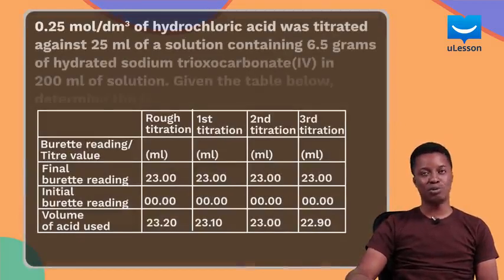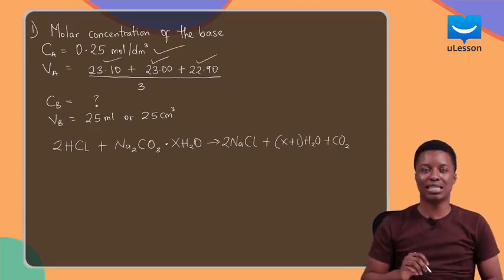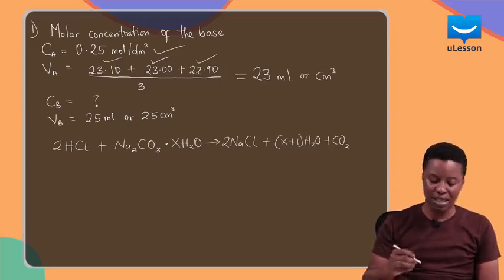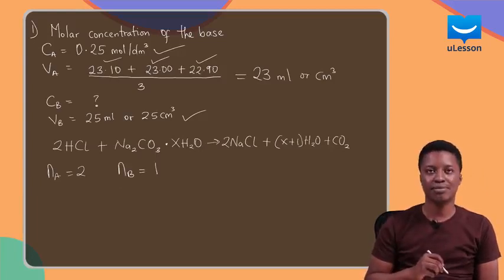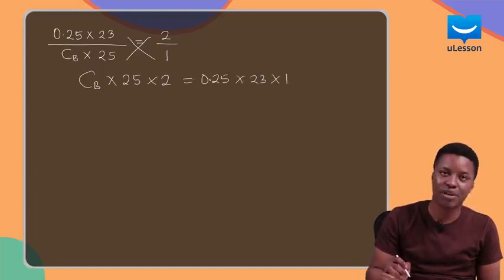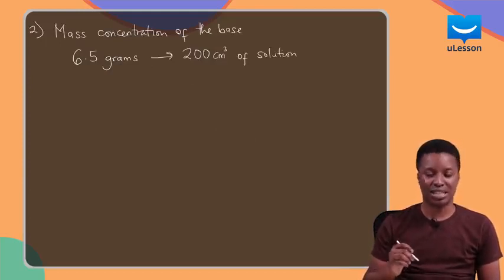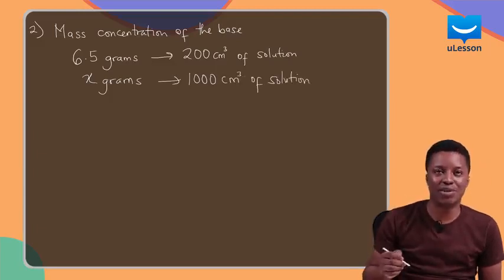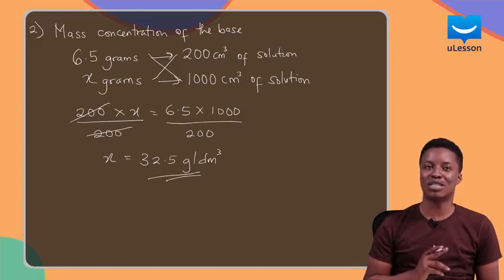SS3 CHEMISTRY SO1 EP08